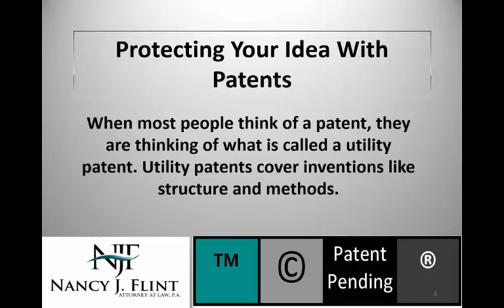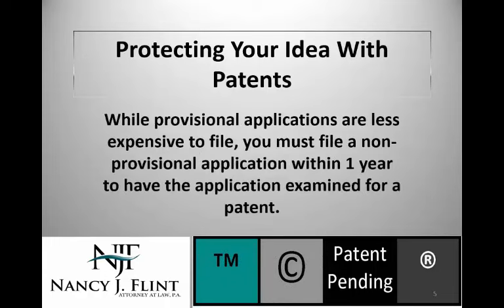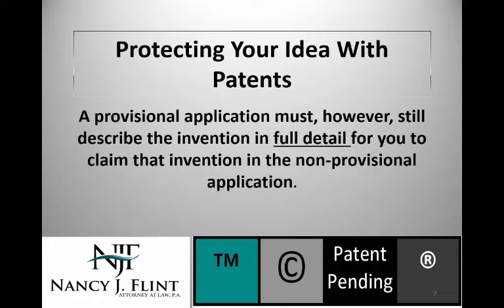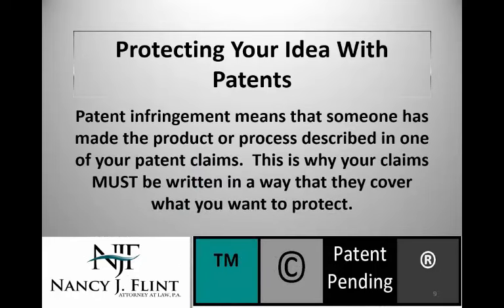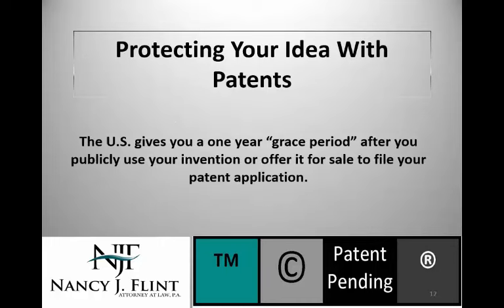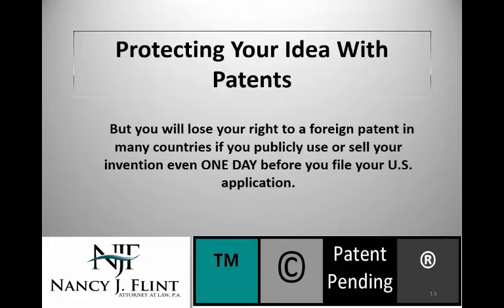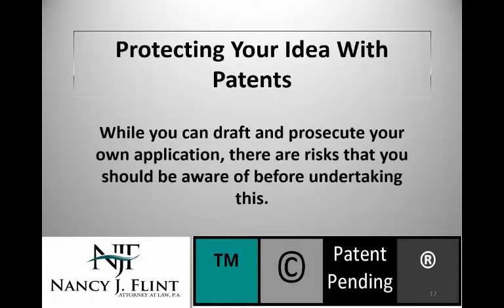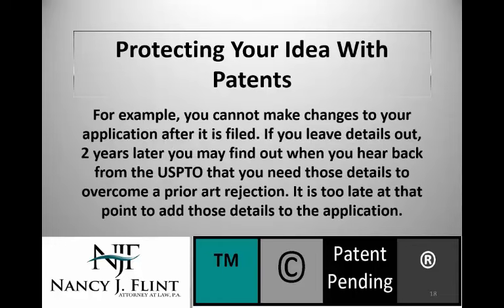Protecting Your Idea With Patents Part II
Protecting Your Idea With Patents Part II. What type of patent should you file for? How much will it cost to get a patent? What are the possible pitfalls if you prepare your own patent application? Watch this video for information on protecting your idea with patents.